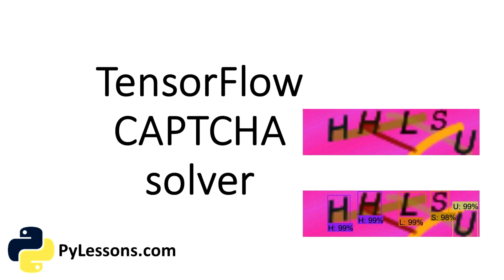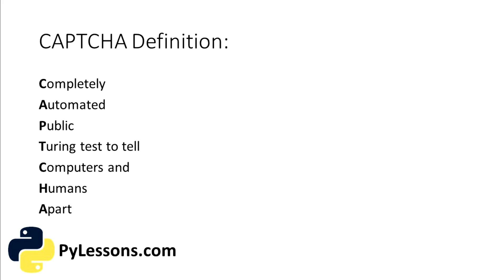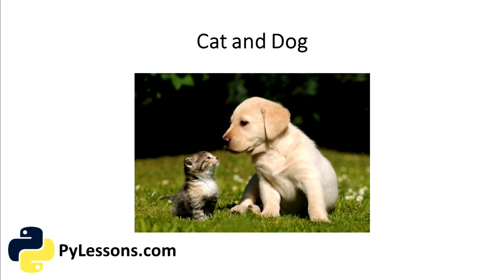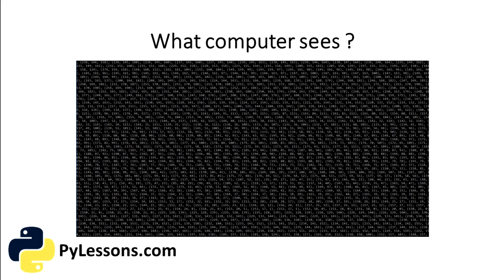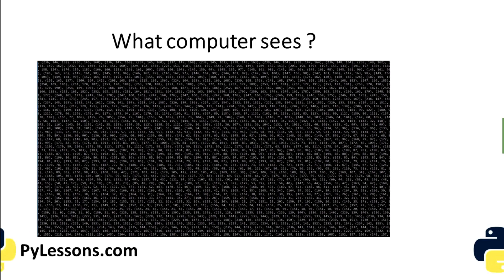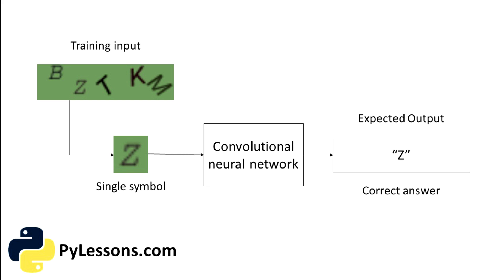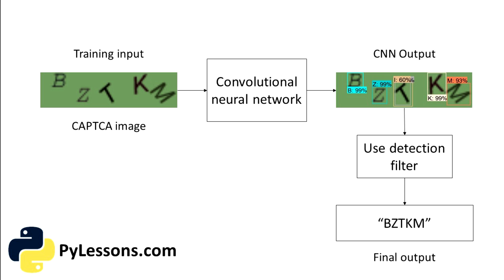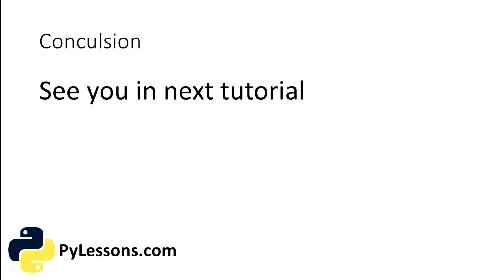TensorFlow step by step object detection CAPTCHA solver part #1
People on the Internet are more or less familiar with the term CAPTCHAs - those annoying images that contain the text you have to type in before you can access a website. CAPTCHA stands for 'Completely Automated Public Turing test to tell Computers and Humans Apart'. The main purpose of CAPTCHA is to prevent automate stuff on the internet with bots in other words saying that’s a test used in computing to determine whether or not the user is human.

If you are reading this tutorial you probably know that no matter how hard captcha is, it’s already possible to solve it with the rise of deep learning and computer vision. But probably you don’t know how to do that, so keep following me to find it out.